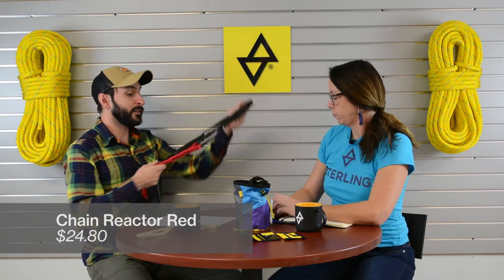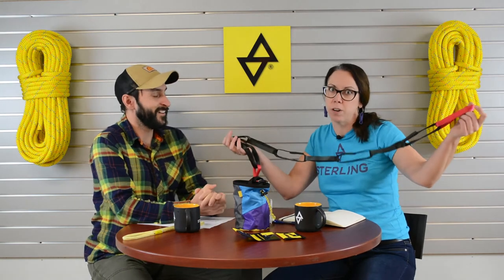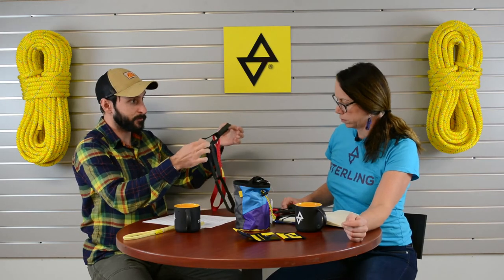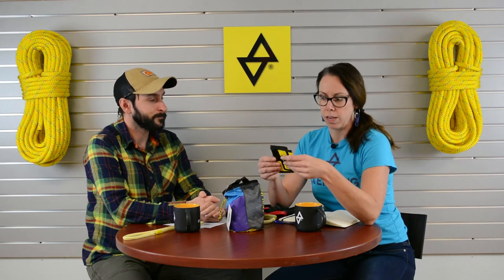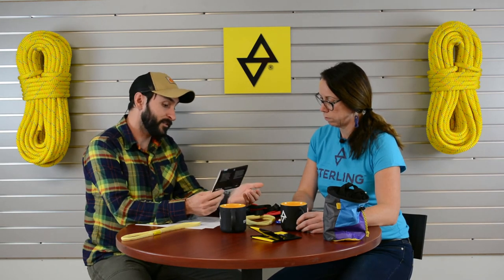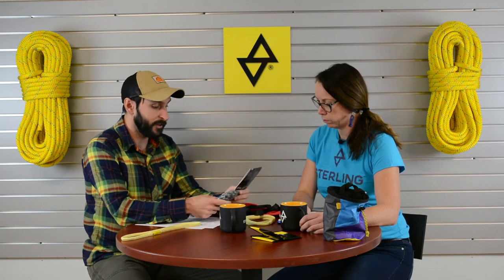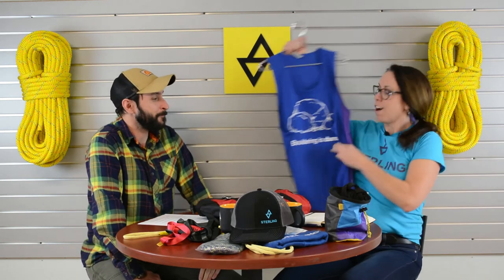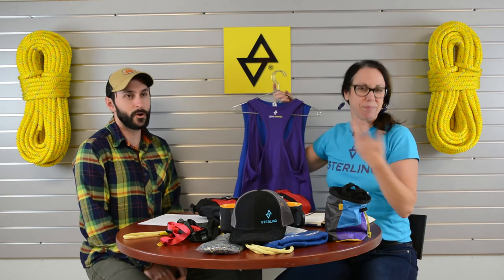Between Two Hanks, Episode 1: Holiday Gift Guide for Climbers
Sterling's first episode of Between Two Hanks where your host, Liz McLellan talks to Alex Hebbel from the Climb Sales Team about great holiday gift ideas for the climber in your life.